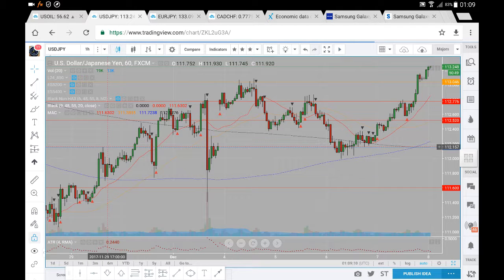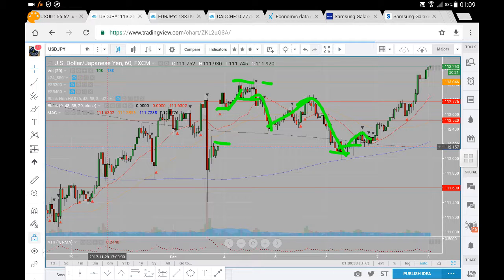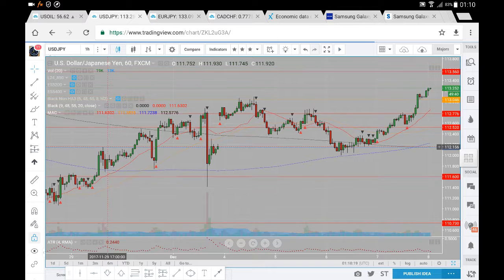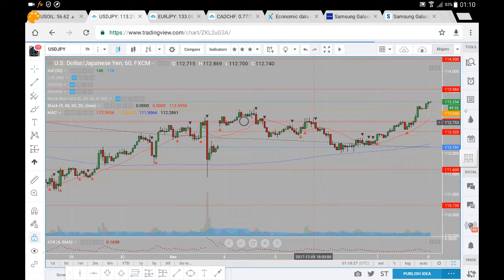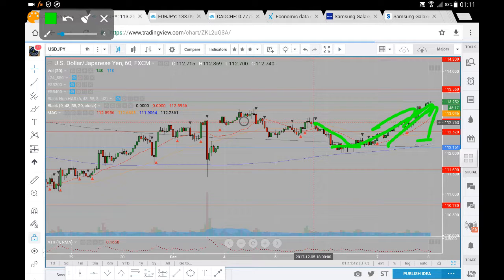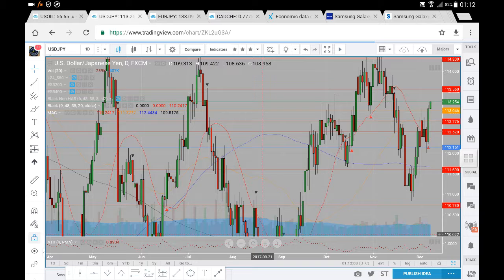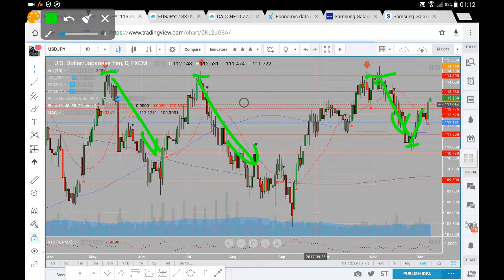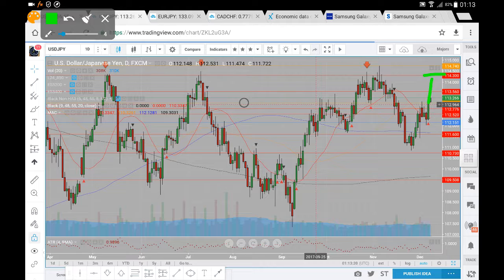USDJPY 08 12 17 December 8th (commentary not advice)